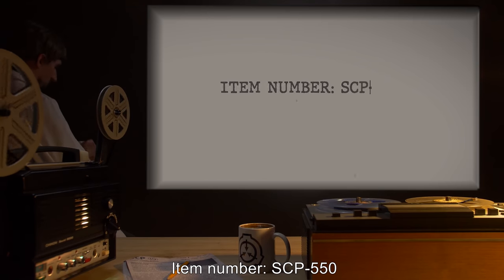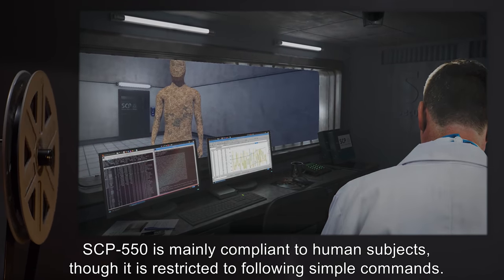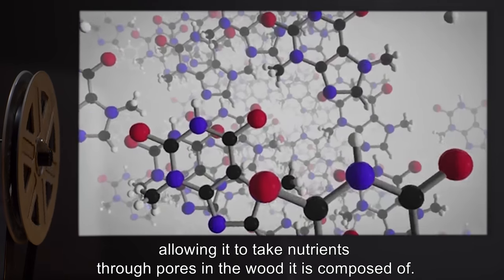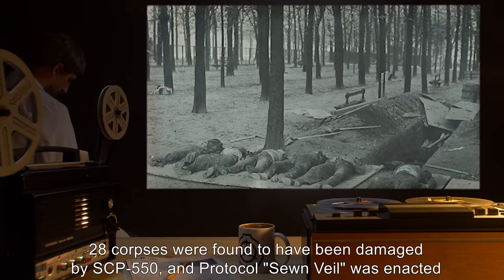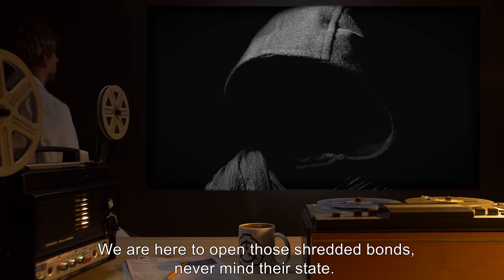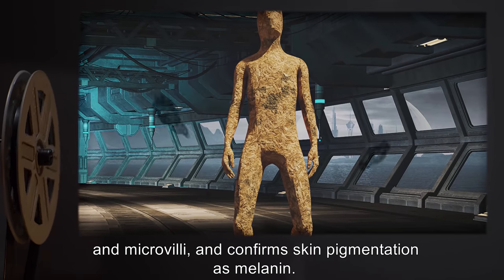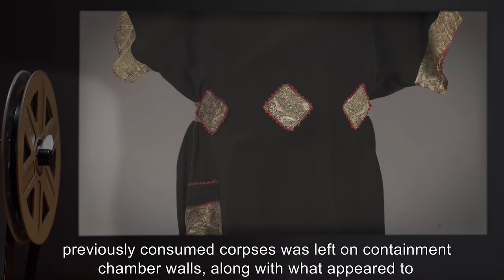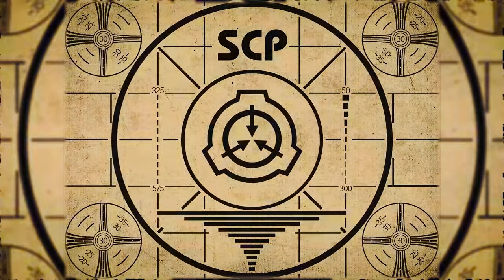SCP-550 | The Ghûl (SCP Orientation)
Today we will be studying Item number SCP-550: The Ghûl, Object class: Euclid.

SCP-550 is a humanoid composed of wood shavings from European Ash. SCP-550 closely resembles a human male suffering from advanced muscle atrophy, though it lacks all exterior and bodily organs. SCP-550 is mainly compliant to human subjects, though it is restricted to following simple commands. Conversation through alternative systems of communication has been unsuccessful in determining if SCP-550 is sapient.

SCP-550 is able to smell despite the lack of any sensory organs, and does this solely for the purpose of locating human corpses.

Upon finding a cadaver, SCP-550 will unravel itself to create a wide split in the area where a chest would be, and will kneel over the cadaver and make physical contact with the cavity.

and released under Creative Commons Sharealike 3.0. Contributor: Accelerando